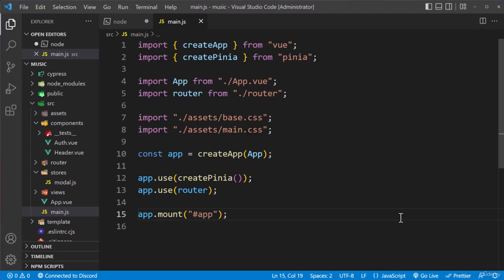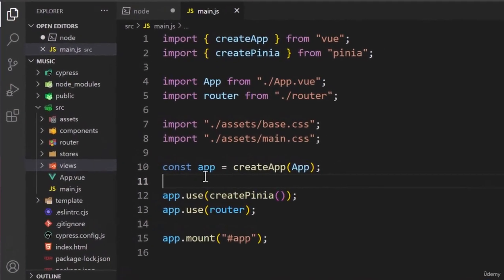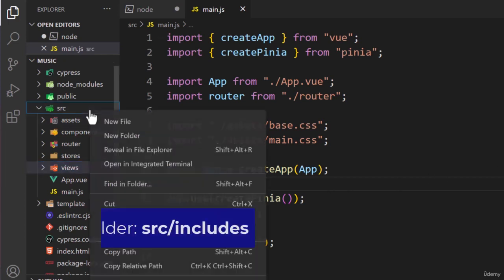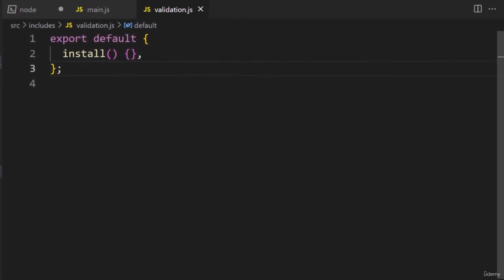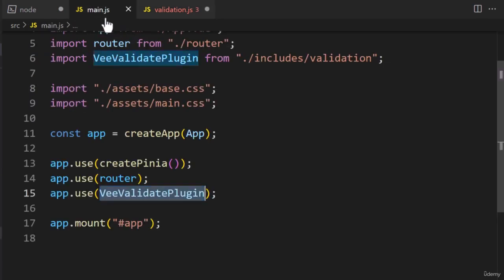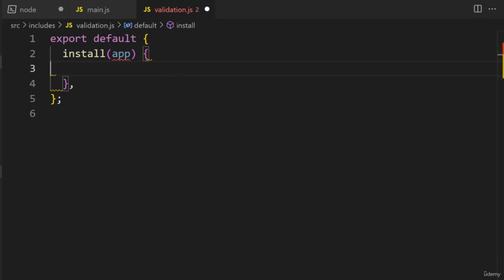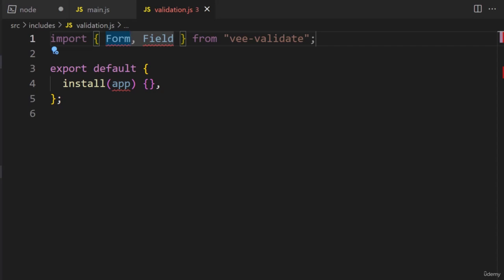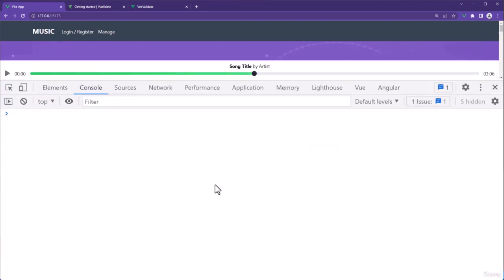002 Registering a Plugin (10 - Master Project Form Validation)